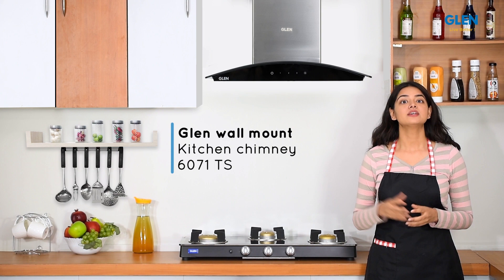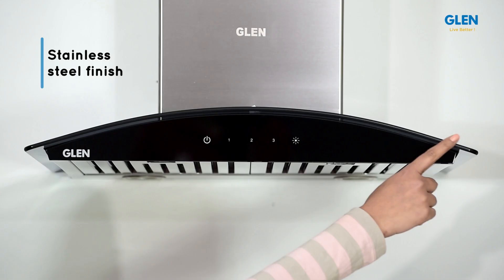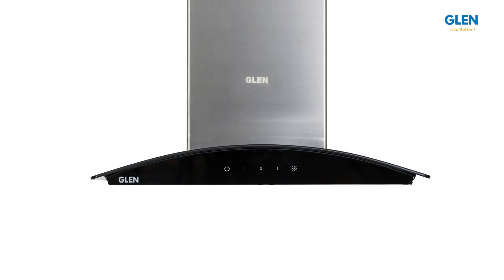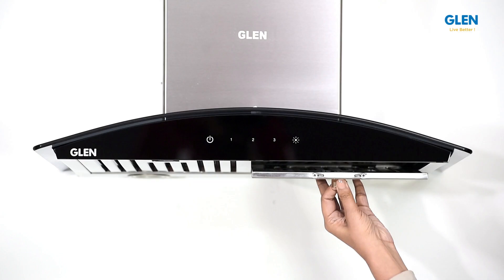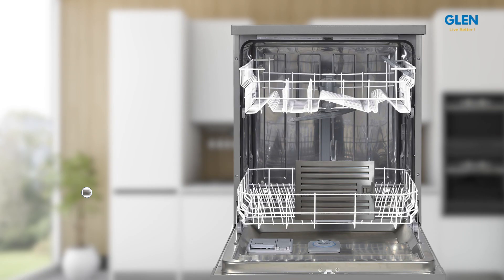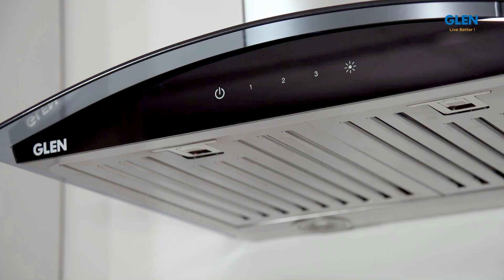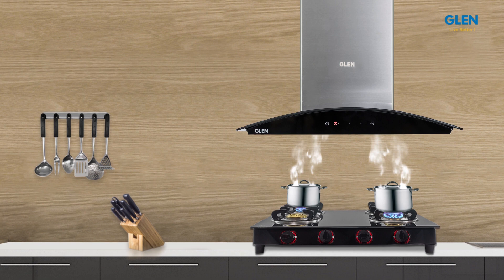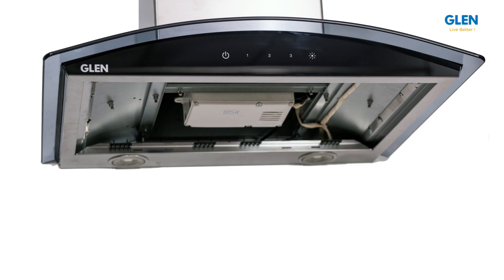Glen Wall mount Kitchen Chimney | Custom Made Videos | Video Production Services | VDOfy